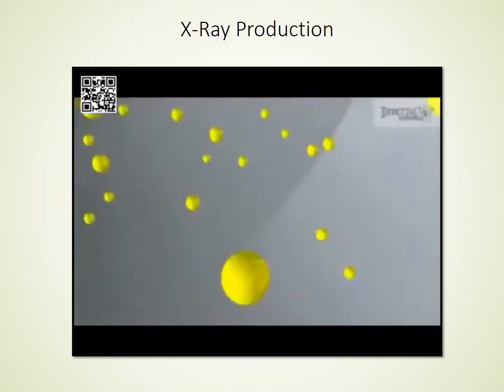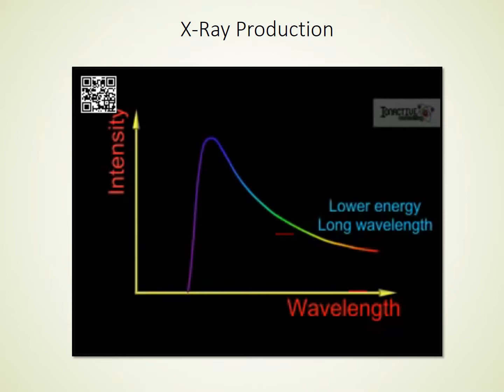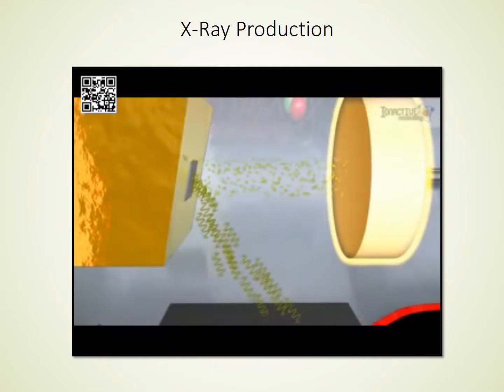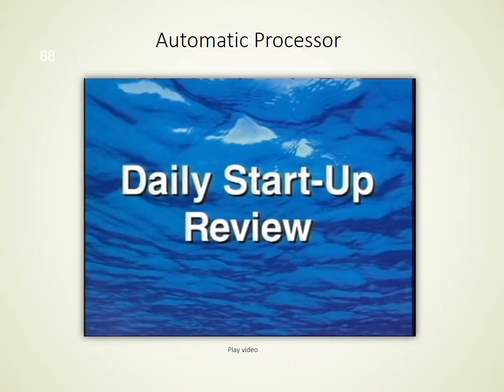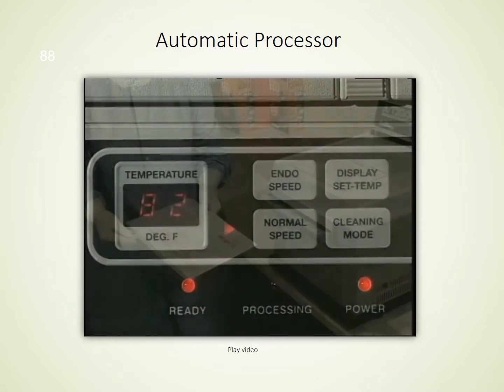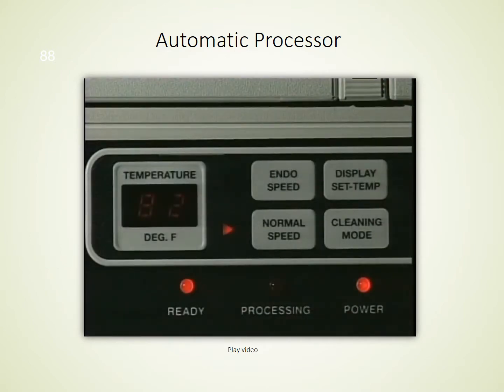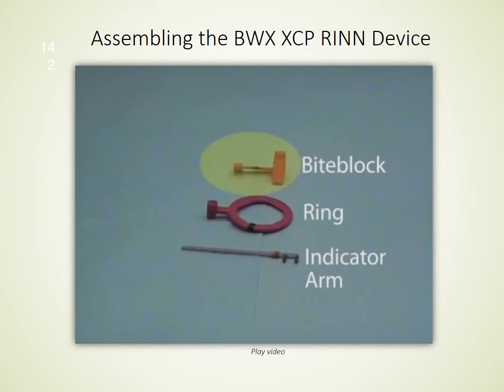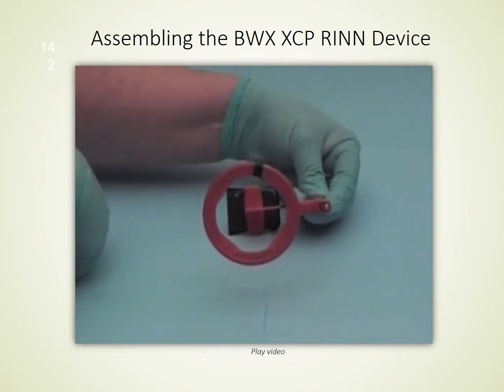DA106 LECTURE Part 1